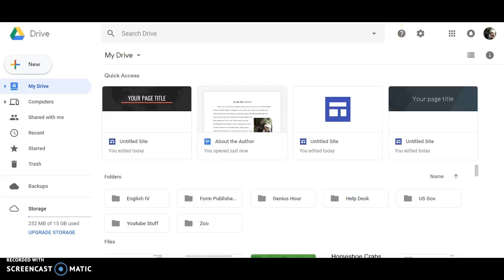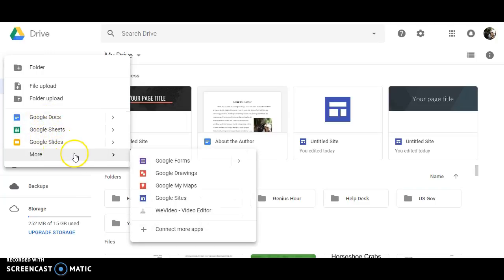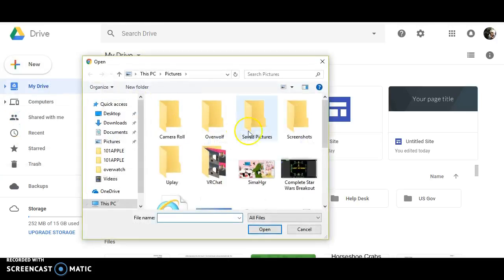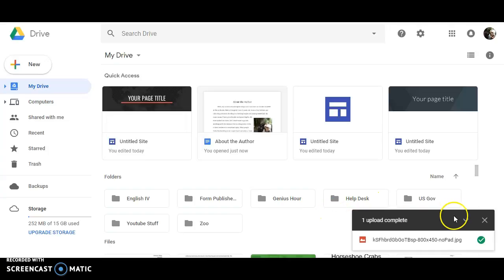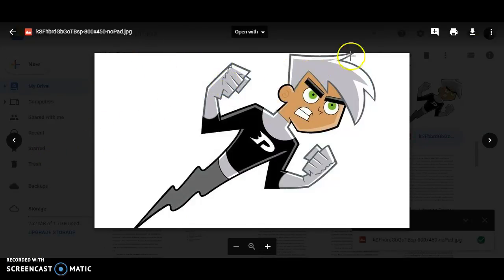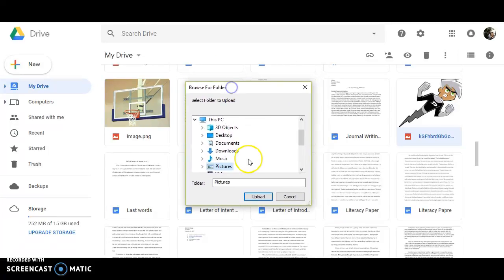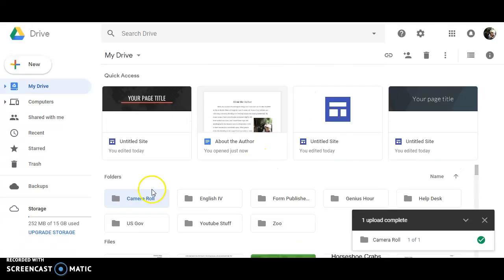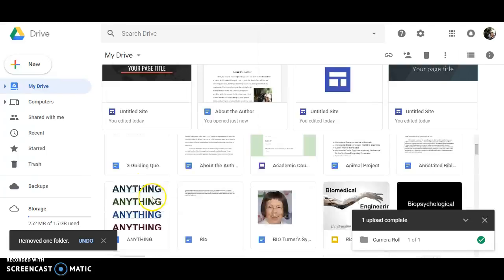How to add folders and file from your computer to your Google Drive